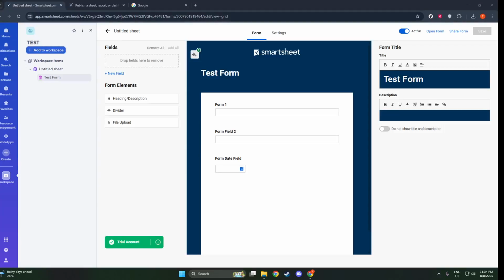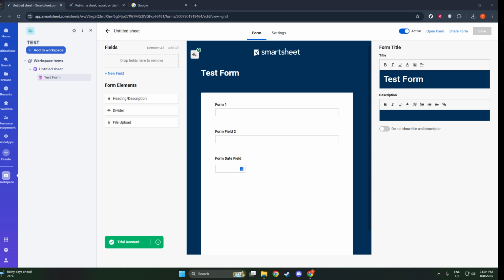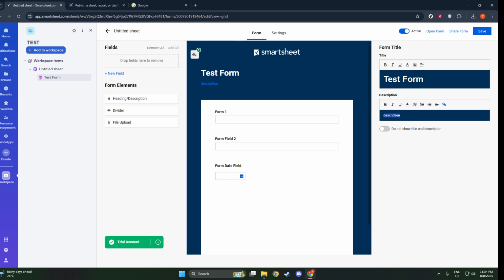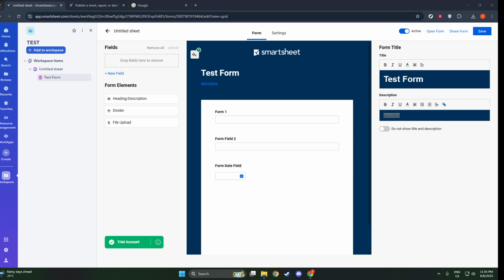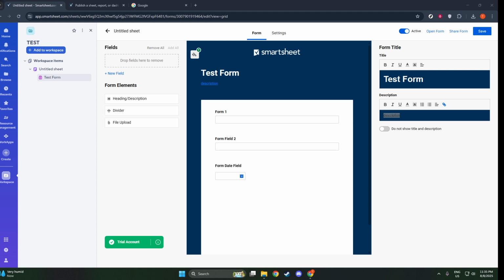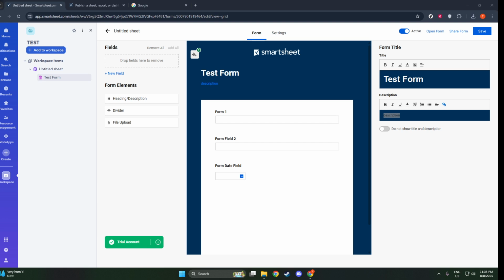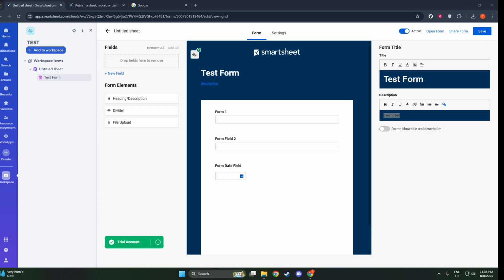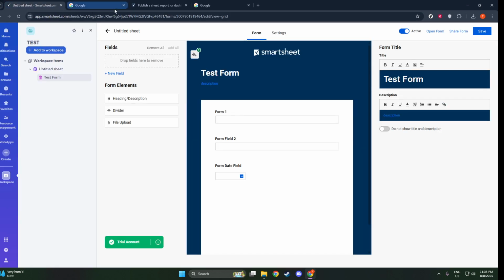How to Add Hyperlink in Smartsheet Form [2026 Full Guide]